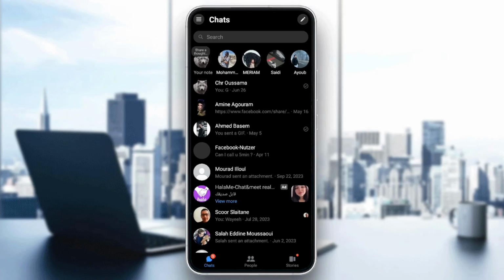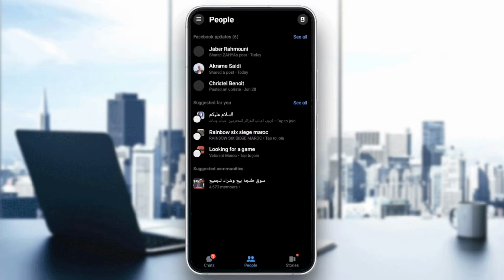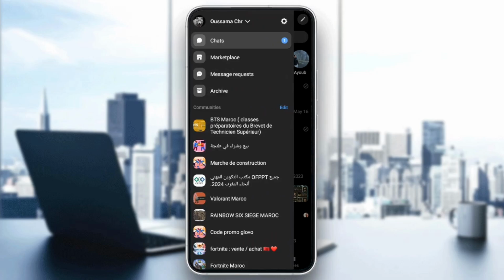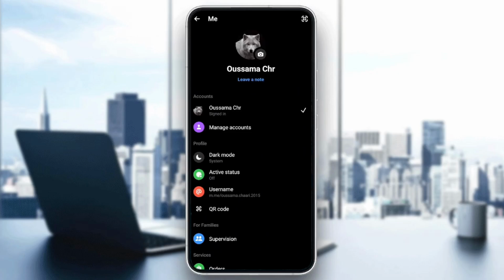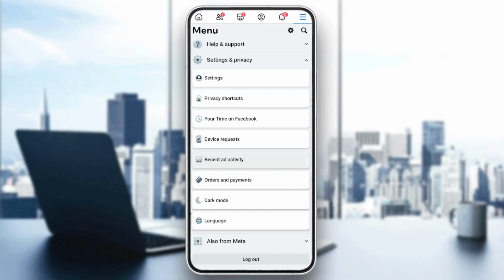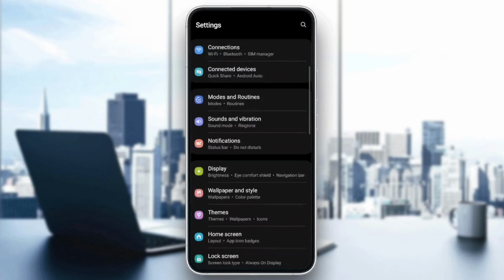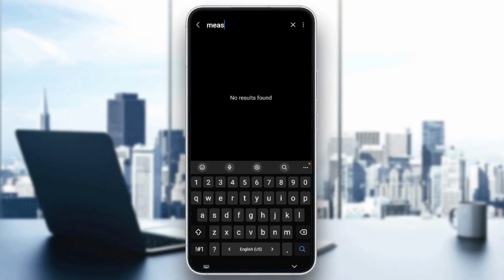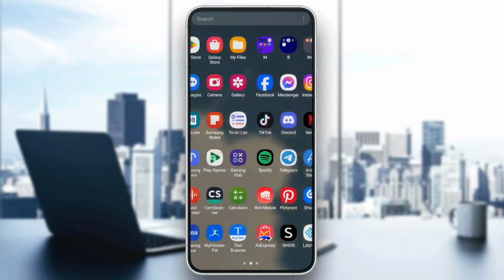How To Remove Account From Messinger Tutorial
Today we talk about remove account from messinger,how to remove account from messenger,how to remove messenger account,remove a second account from messenger